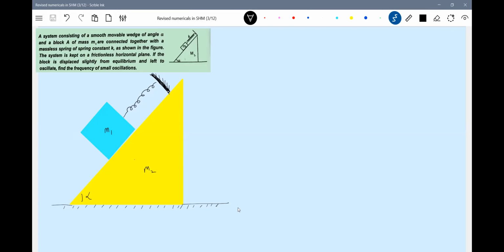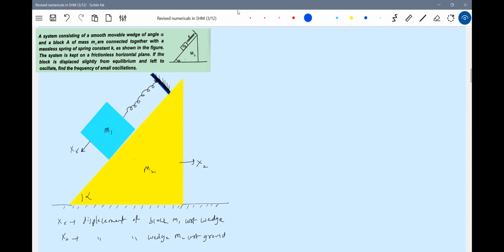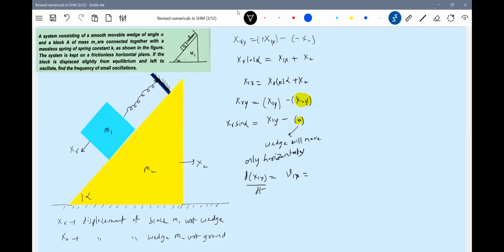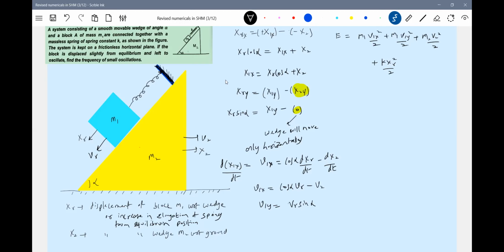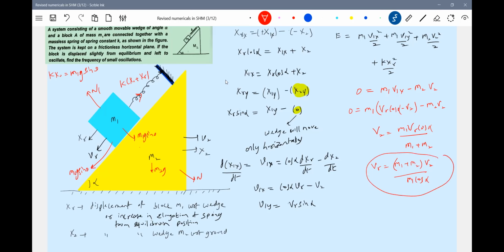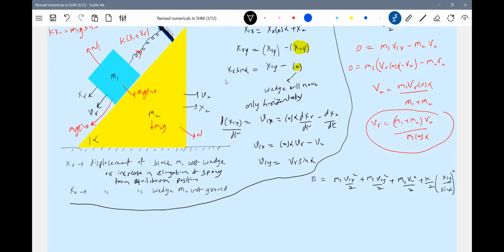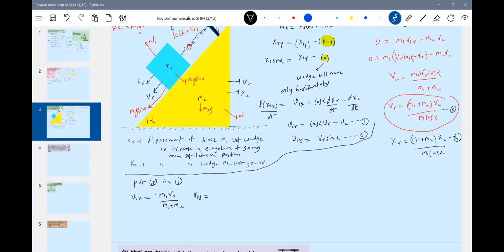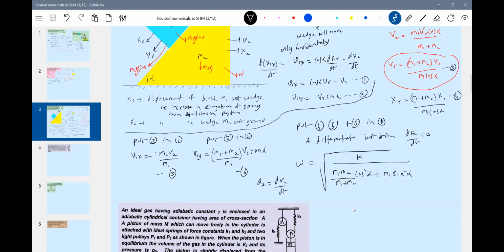27) Oscillations Physics | shm of wedge block spring system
A system consisting of a smooth movable wedge of angle  θ and a block A of mass m, are connected together with a massless spring of spring constant k, as shown in the figure. The system is kept on a frictionless horizontal plane. f the block is displaced slightly from equilibrium and left to oscillate, find the frequency of small oscillations.